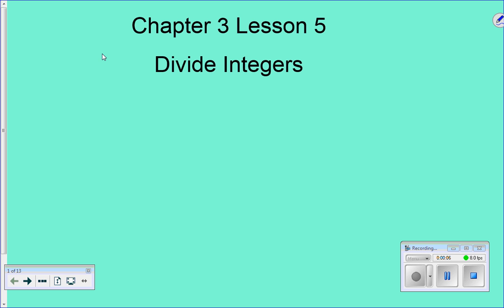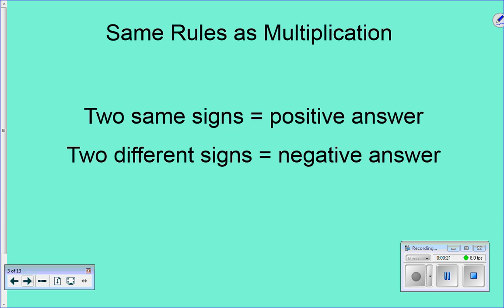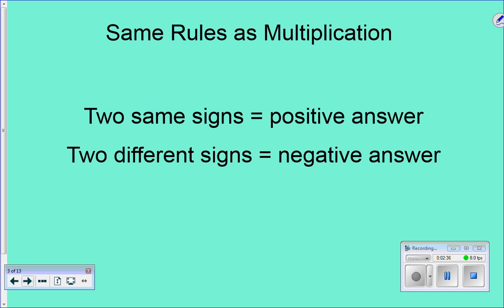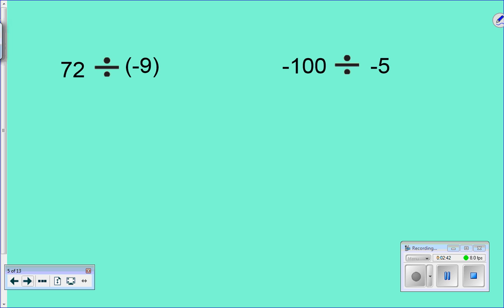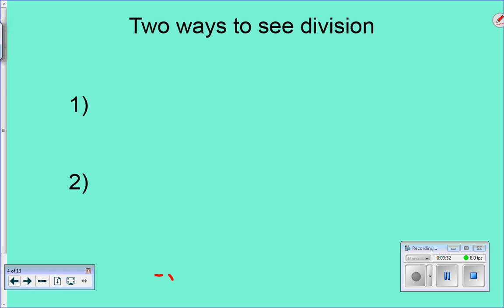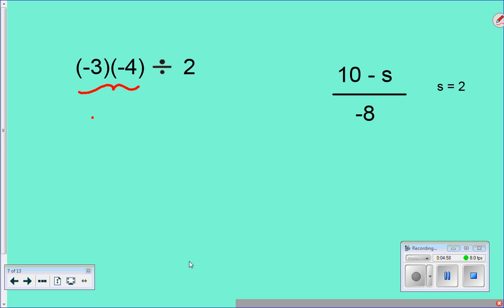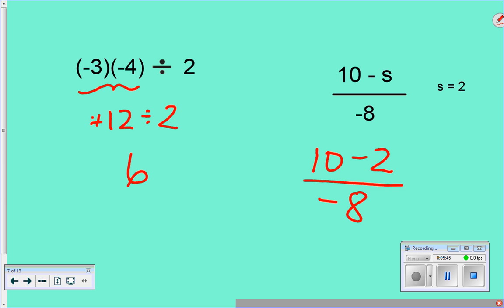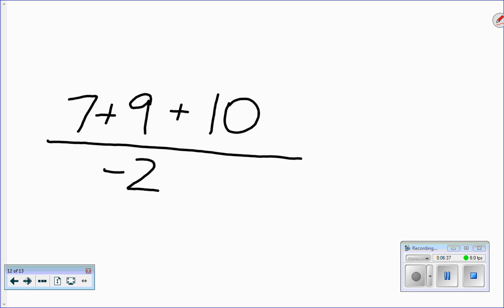7th Grade: Lesson 3-5 Dividing Integers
Learn how to divide integers